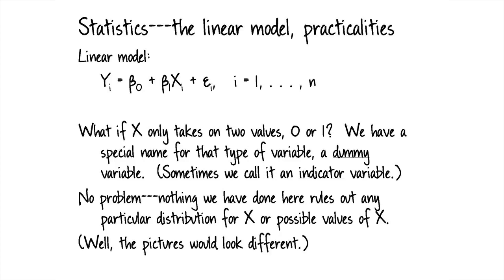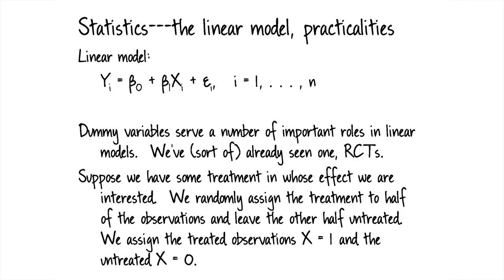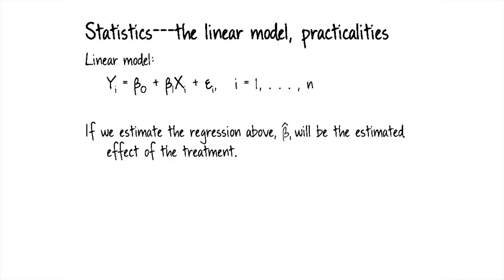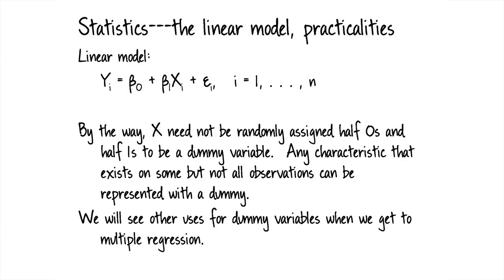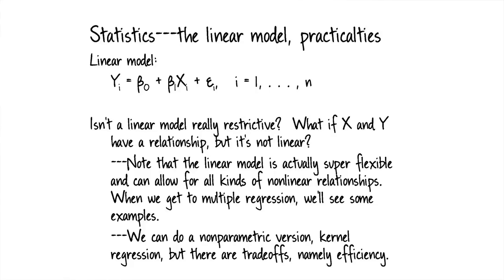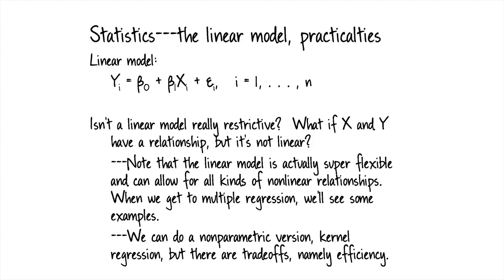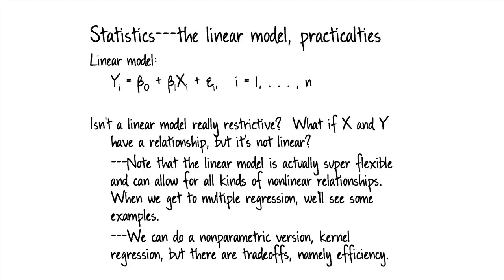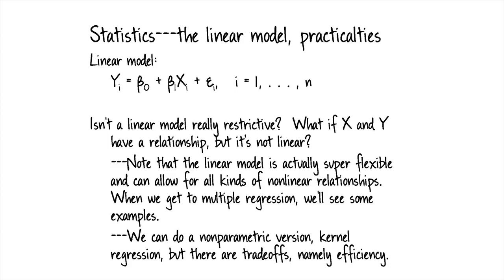MIT143102016 V008600 DTH